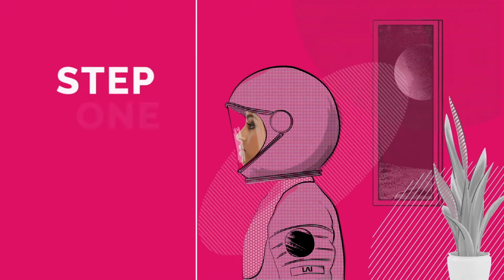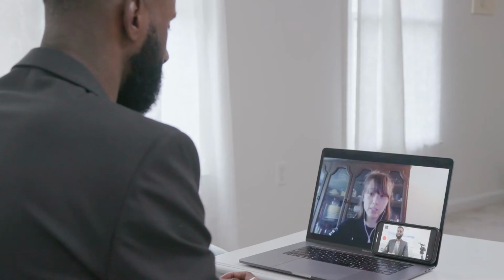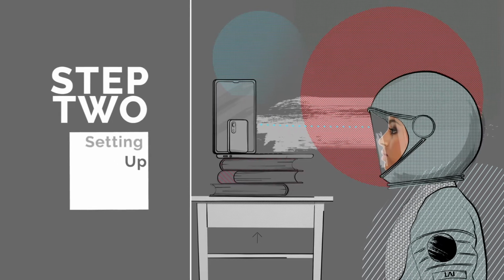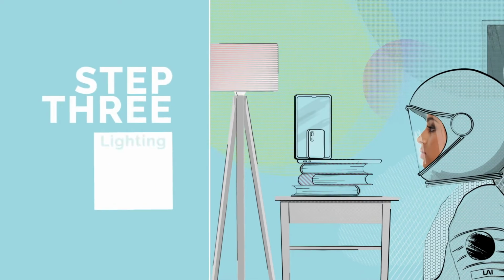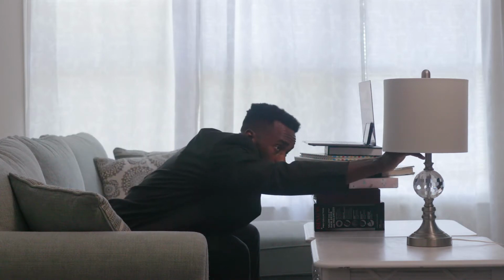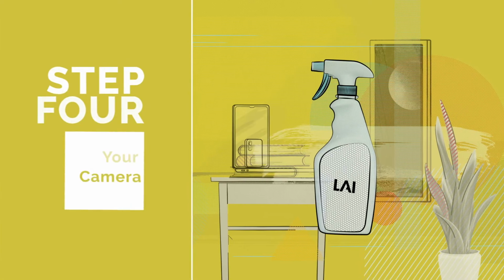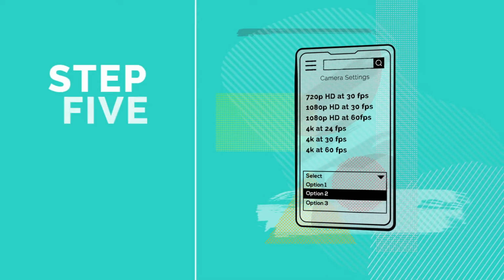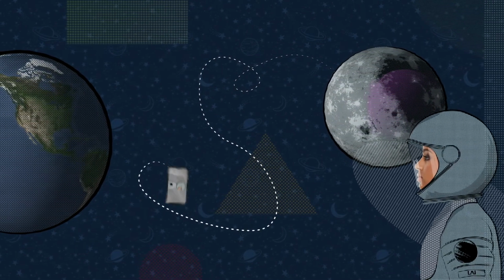How to Record Video at Home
Trapped at home but need to create a powerful video that accomplishes your communication efforts? Here are LAI Video's hot tips on how to shoot a video at home! Watch De'Von demonstrate how to prepare your space and prepare your tech for the optimum quality video production at home. We can help walk you through finding the best spot to record, setting up your space to look professional, and ensuring you have the right resolution recorded.

In order to aid in the ever-increasing need for quality video content, we now offer virtual solutions - including Virtual Meeting Clean-Ups With this service, LAI Video gives your homemade content an illustrious visually stimulating treatment to triumph over the drastic influx of online content.